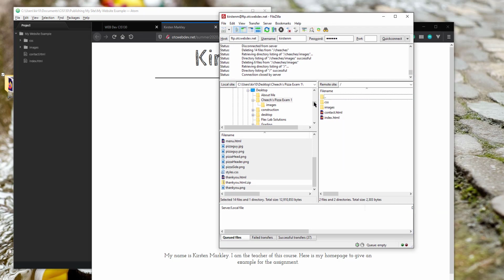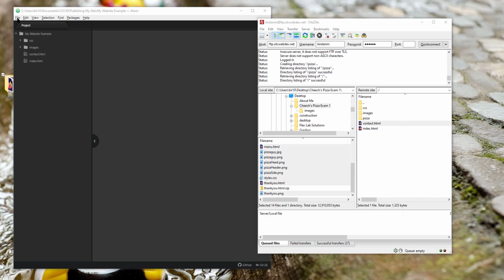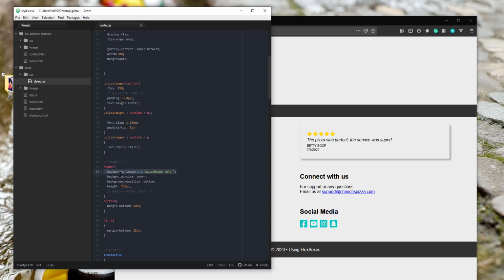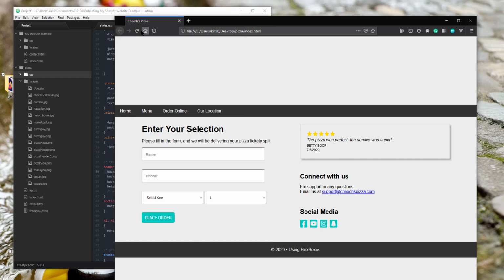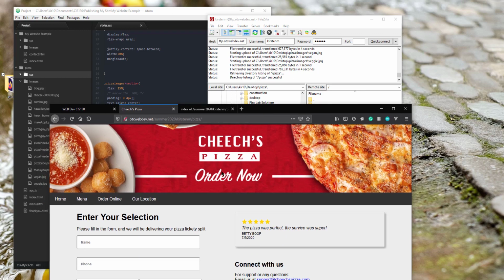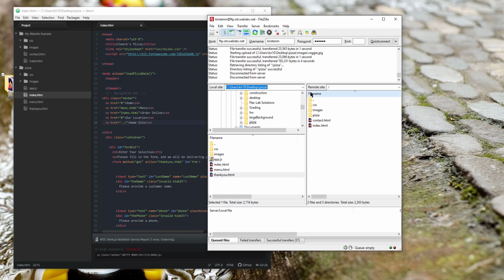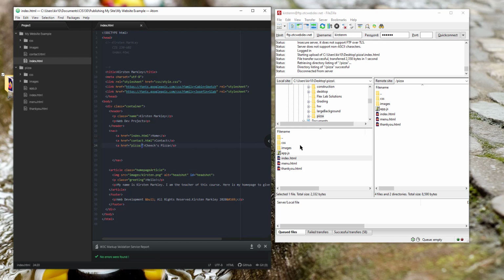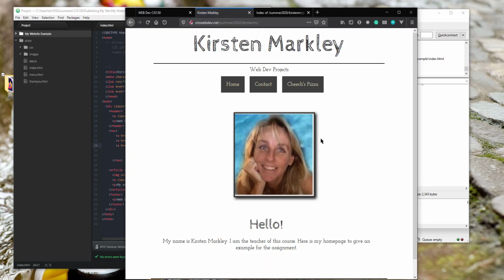Creating Live Folders